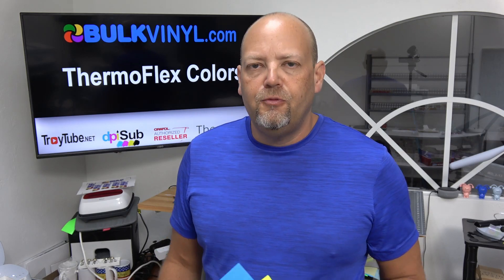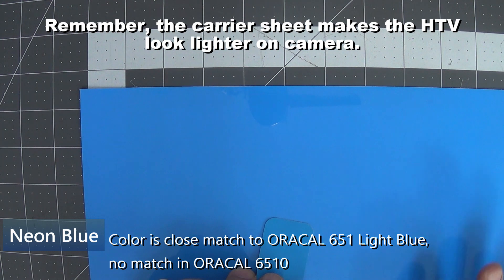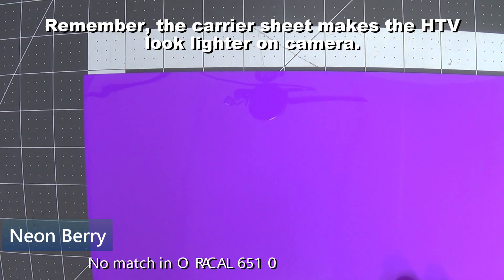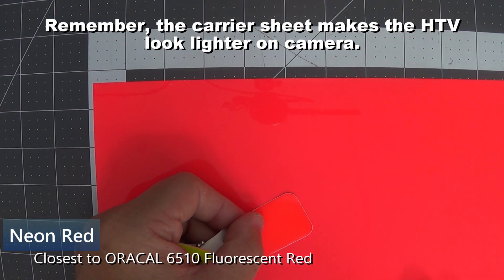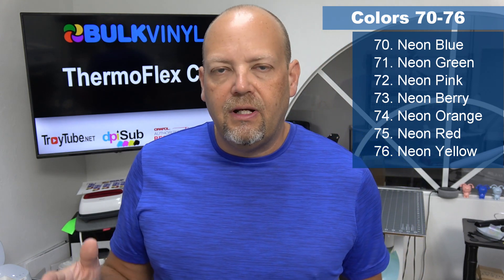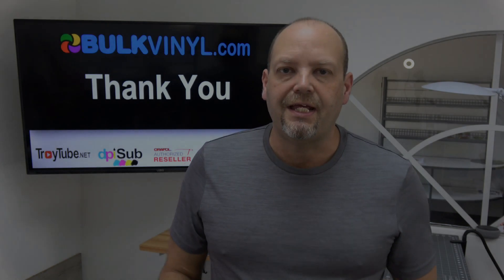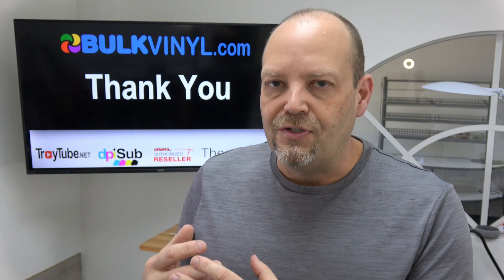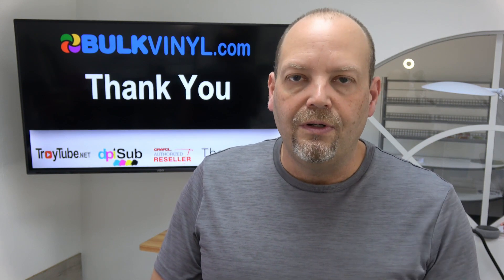ThermoFlex Colors 70 through 76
In this video we'll review the last 7 colors (70-76) of ThermoFlex Plus HTV and compare them to ORACAL 651 adhesive vinyl similar colors when possible so everyone can get an idea of how the colors stack up.